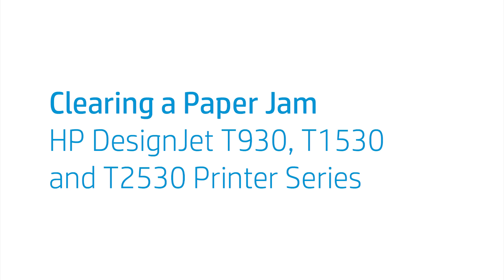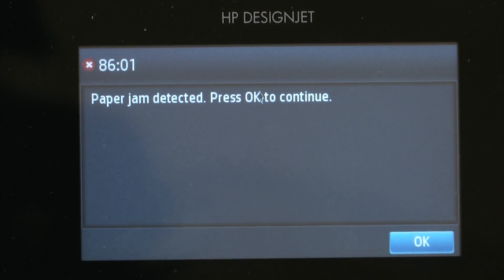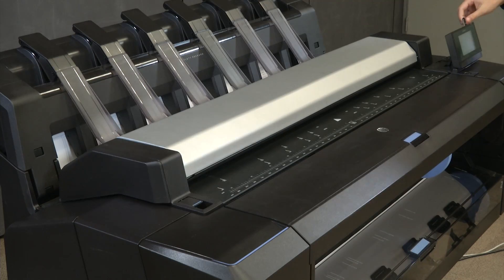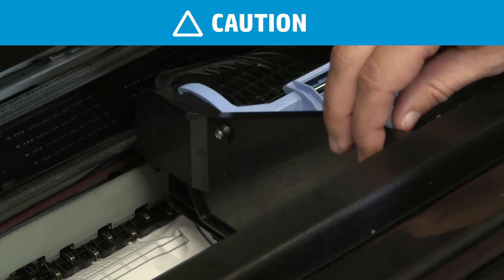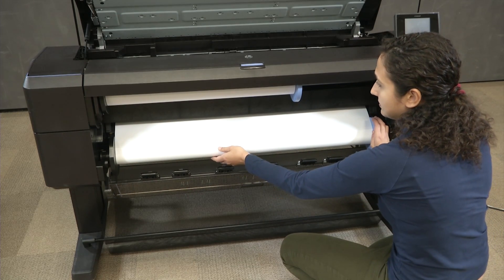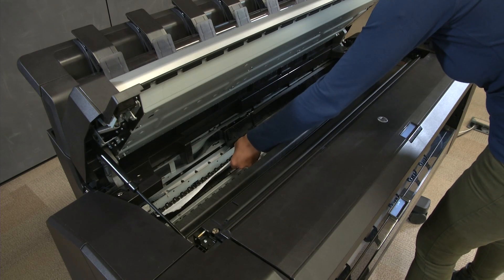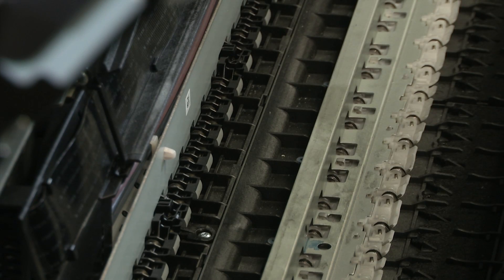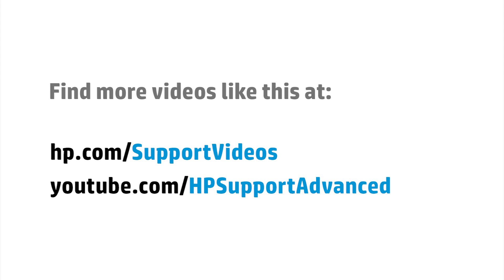Clearing a Paper Jam | HP DesignJet T930,T1530, and T2530 Printer Series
Learn how to clear a paper jam on the HP DesignJet T930, T1530, and T2530 printer series.

Clearing a Paper Jam on the HP DesignJet T930,T1530, and T2530 Printer Series | HP DesignJet | HP